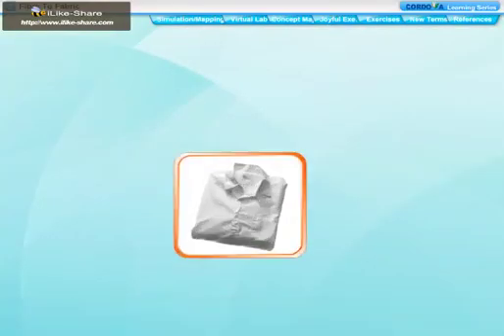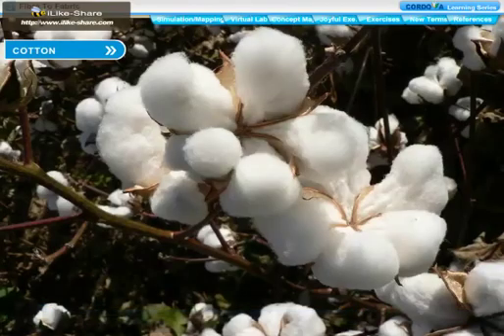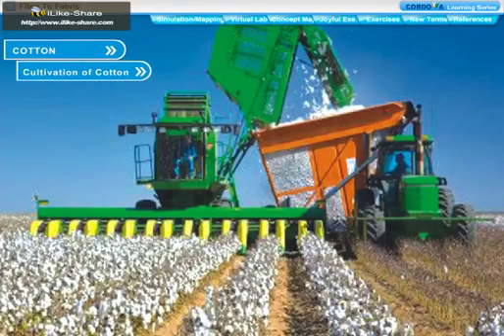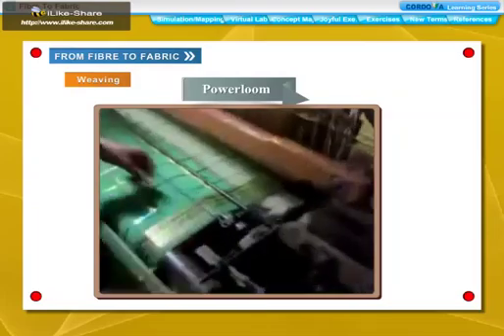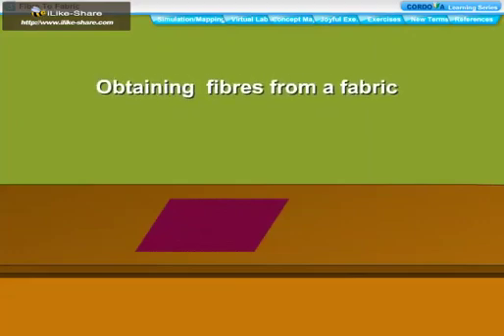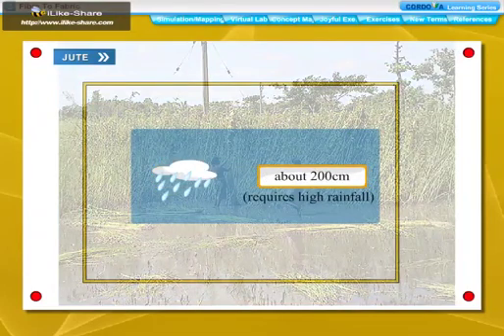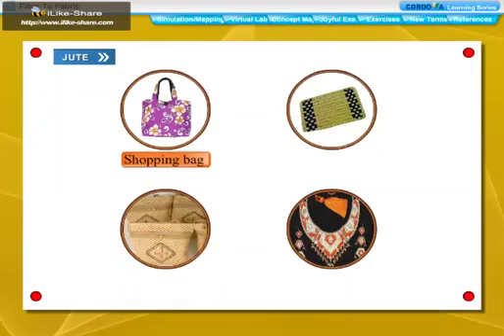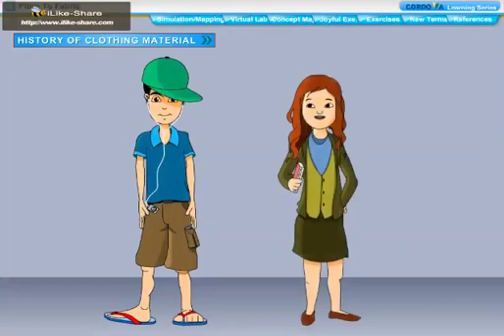6 Chapter 3 Fiber and fabric